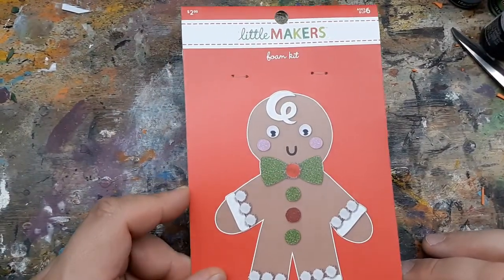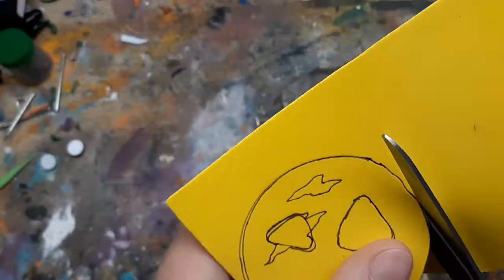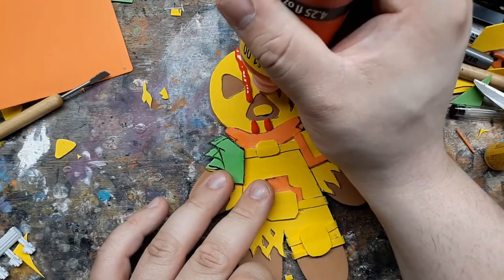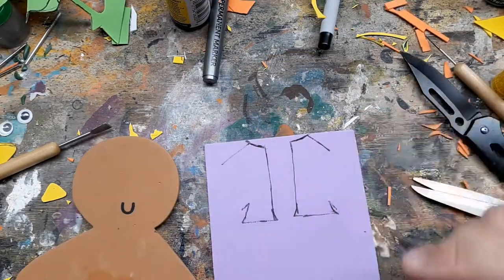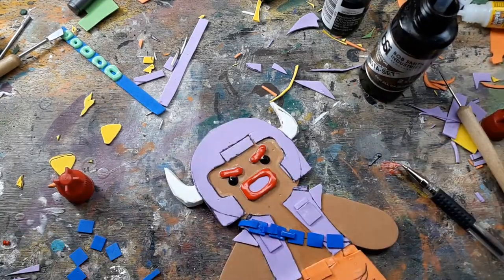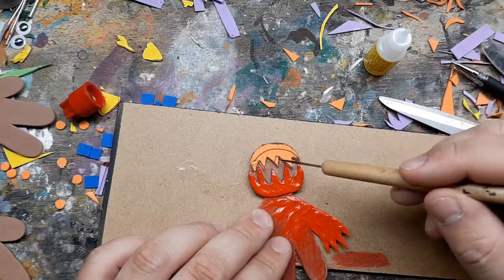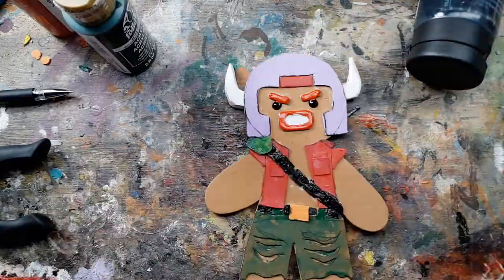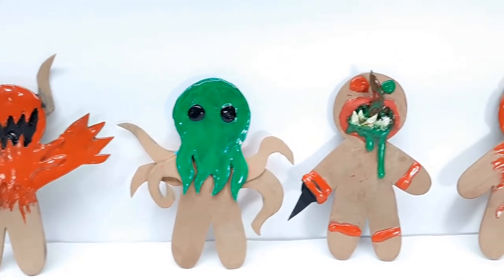Making Post-Apocalyptic Gingerbread Men Out of Foam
Follow Monsters and Whatnot on Instagram

In this thrown-together video, I make some Mad Max style gingerbread men from foam as well as some monsters.